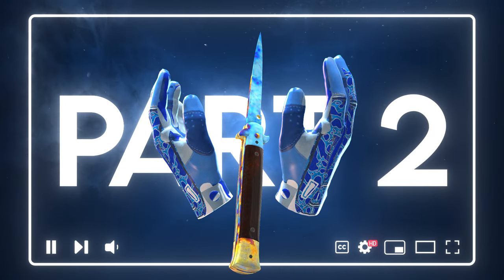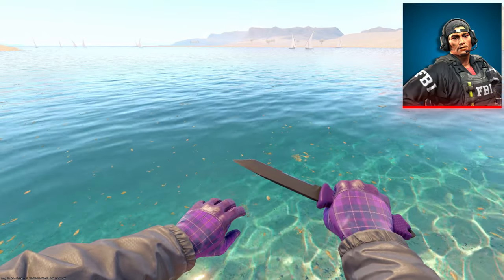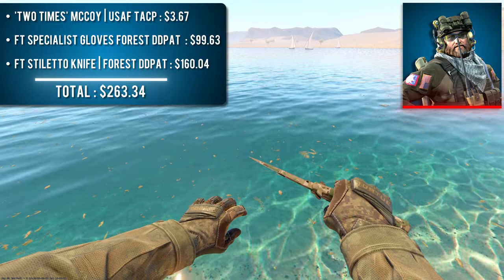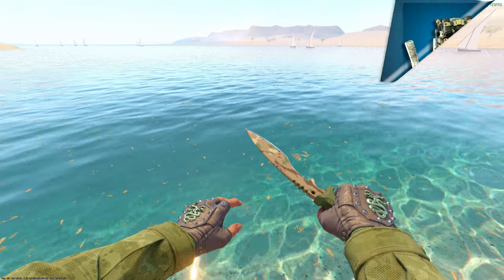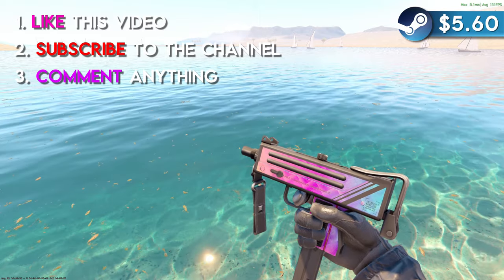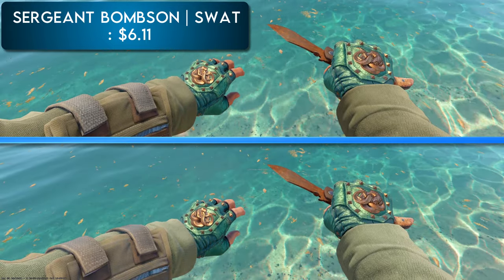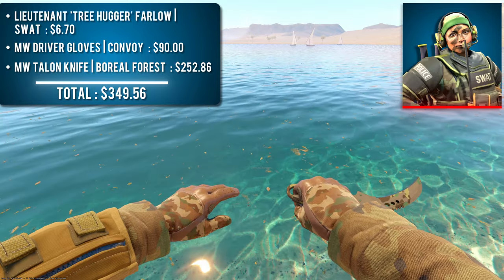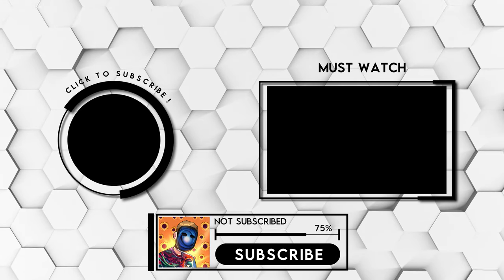The BEST Glove Knife Combos For EVERY CT Agent in CS2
These are the best glove knife combos for all 29 CT sided agents in CS2. Enjoy!

►🕰️Timecodes🕰️
0:00 - Intro
1:12 - Blue Rubber Sleeves
1:53 - Black Rubber Sleeves
2:20 - Green Rubber Sleeves
2:56 - Dull Green Rubber Sleeves
3:39 - Dull Green Camo Sleeves
4:23 - Green Camo Sleeves
5:06 - Bright Camo Sleeves
5:42 - Bright Green Sleeves
6:14 - Blue Camo Sleeves
6:45 - Red Camo Sleeves
7:37 - Brown Camo Sleeves
8:03 - Blue Khaki Sleeves
8:39 - Blue Khaki Beige Accent
9:20 - Green Khaki Sleeves
10:03 - Grey Khaki Sleeves
10:37 - Light Grey Khaki Sleeves
11:08 - Beige Camo Khaki Sleeves
11:44 - Sleeveless
12:21 - Scuba Sleeves